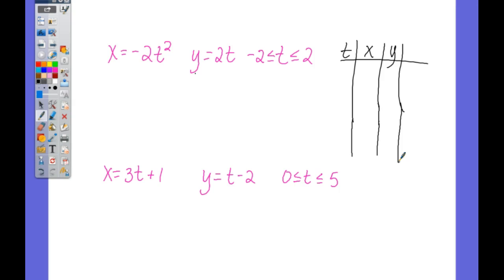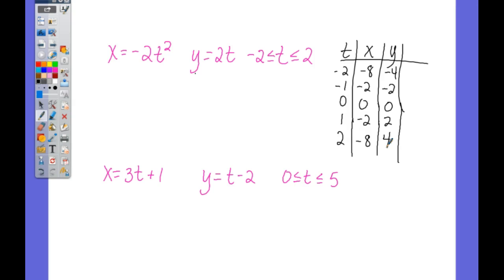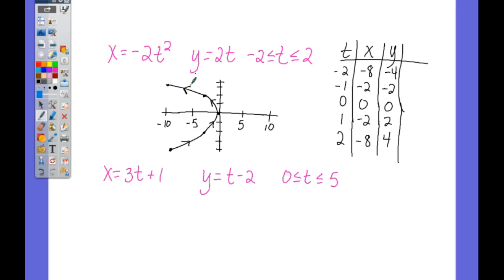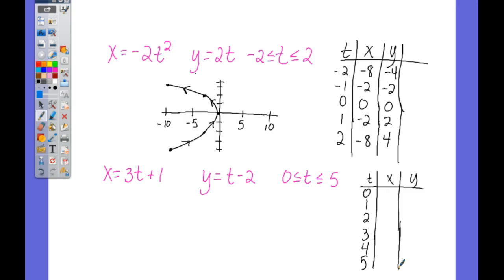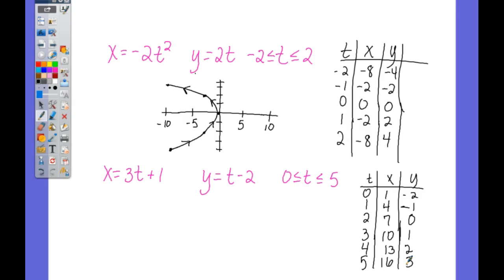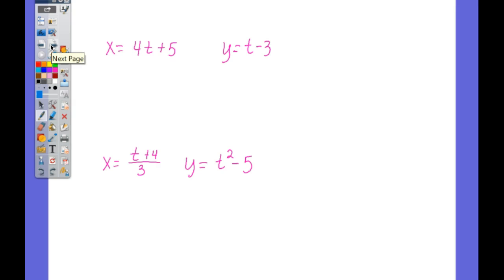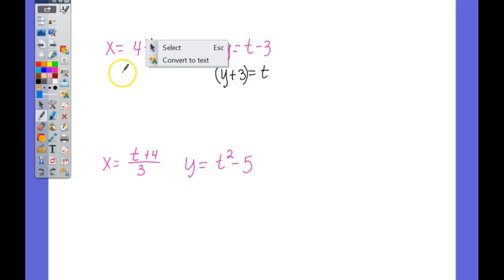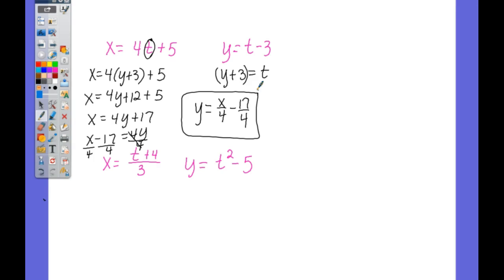Review for Parametric Quiz